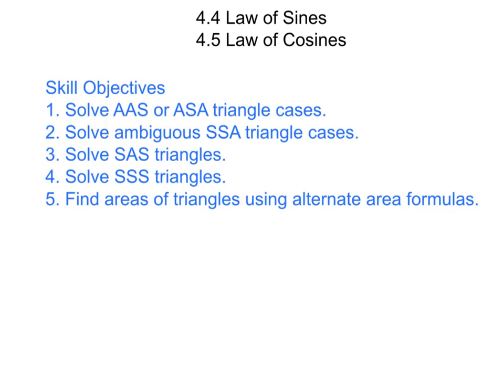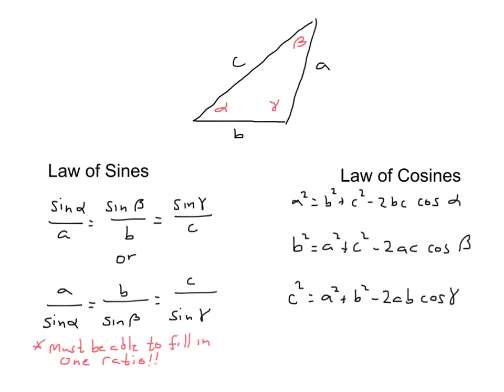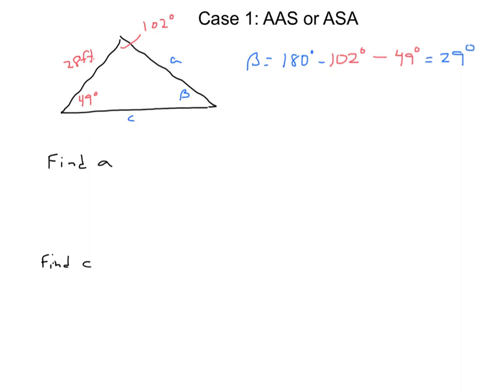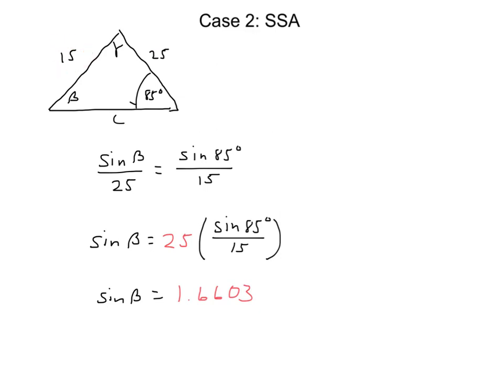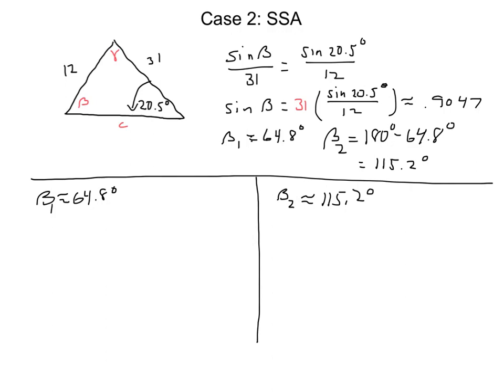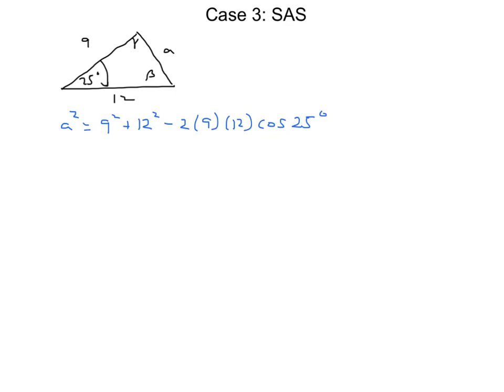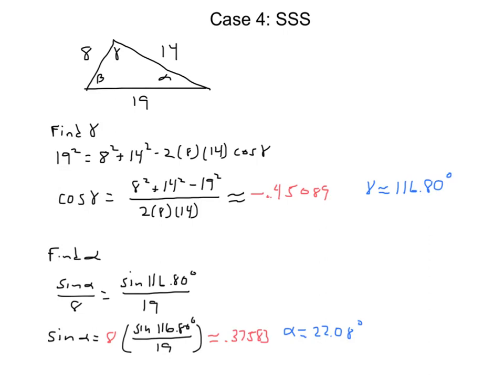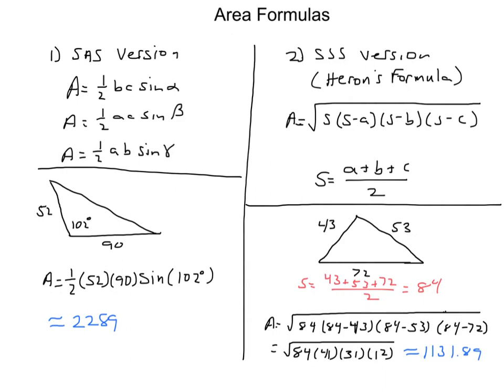PC 4.4&4.5 Law of Sines and Cosines